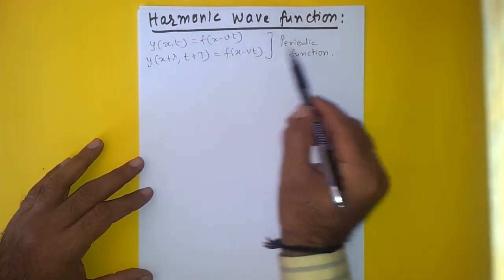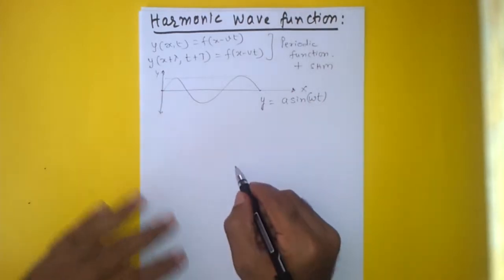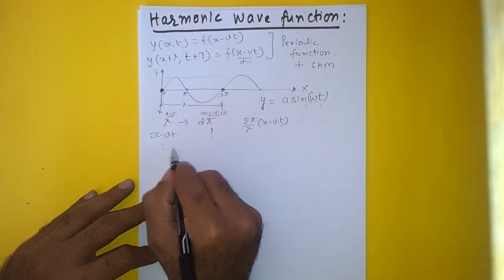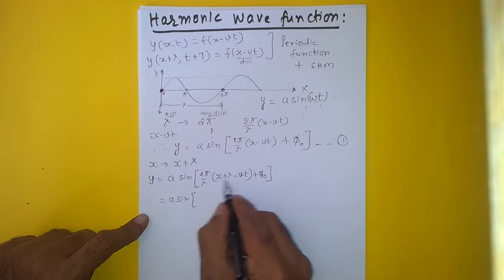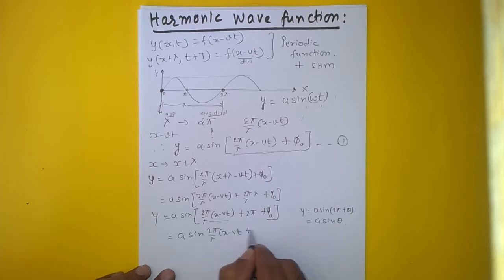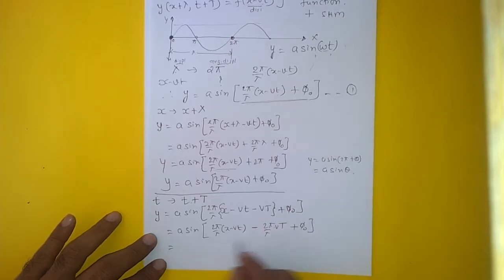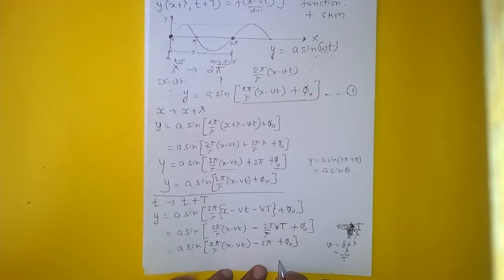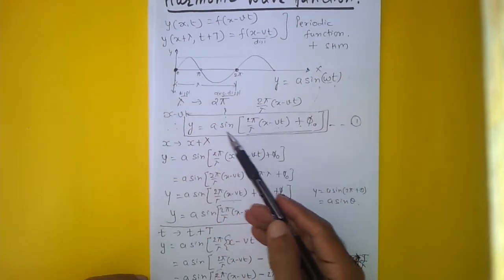2_Harmonic wave function